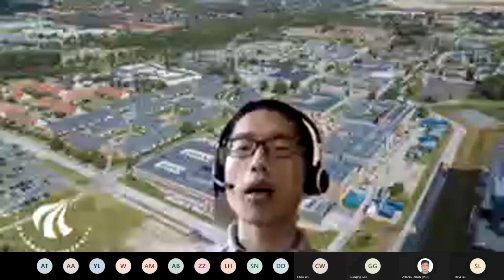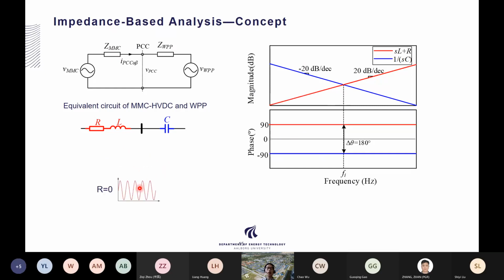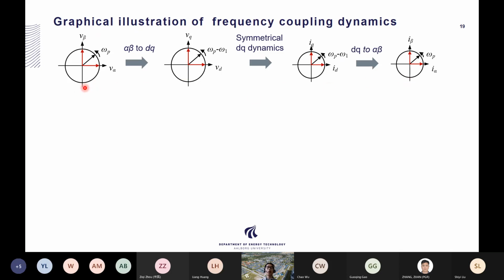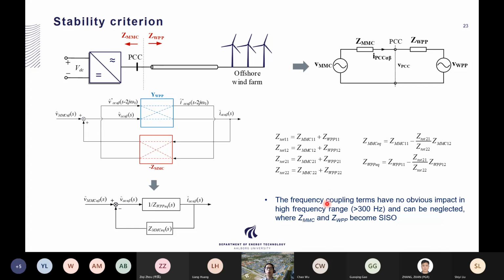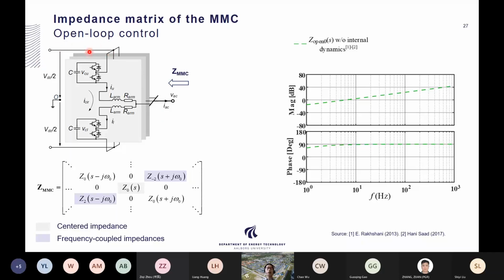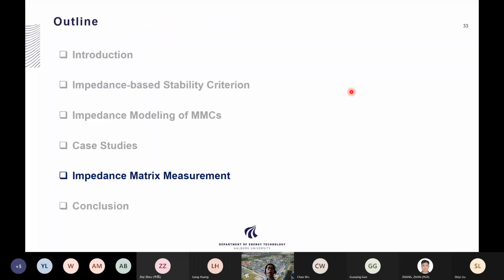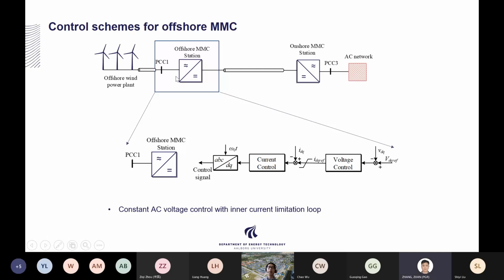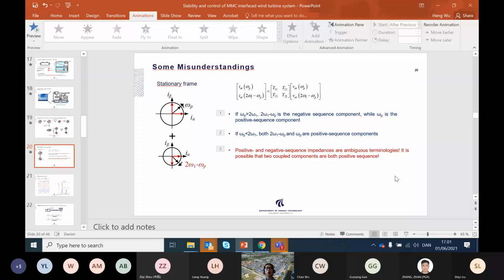WinGrid mini-course: MMC interfaced wind turbine system and their control by Dr. Heng Wu Aalborg Uni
WinGrid mini-course: MMC interfaced wind turbine system and their control by Dr. Heng Wu (Aalborg University) at First Network Meeting of the WinGrid Consortium